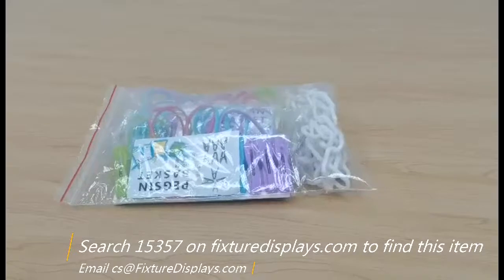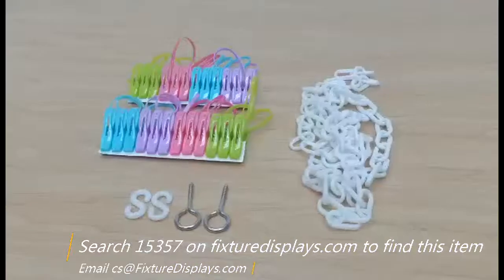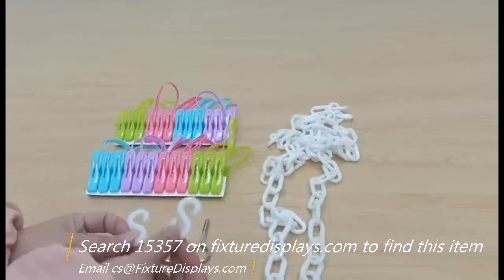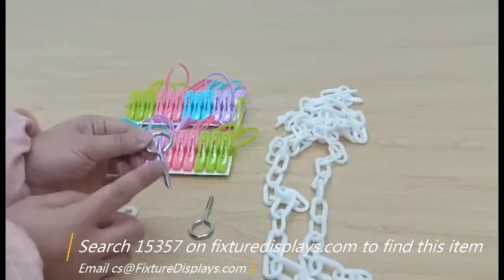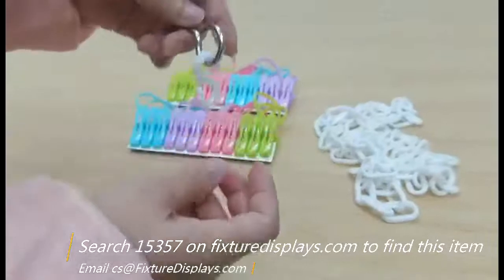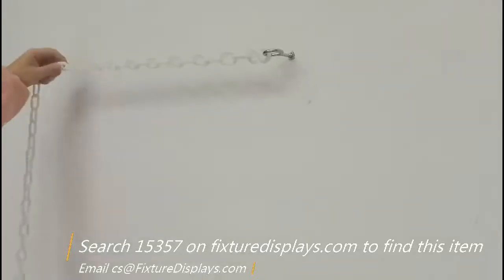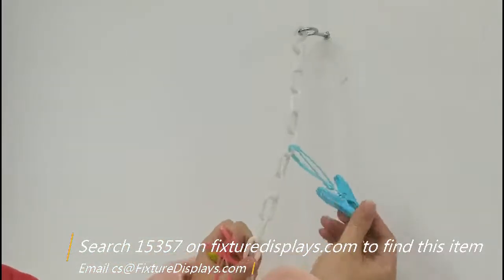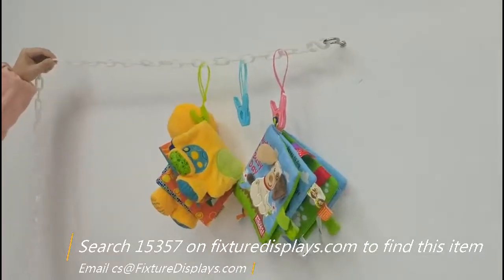15357 clip strip cloth pin hanging chain line chips toys organizer merchandiser fixturedisplays Inst